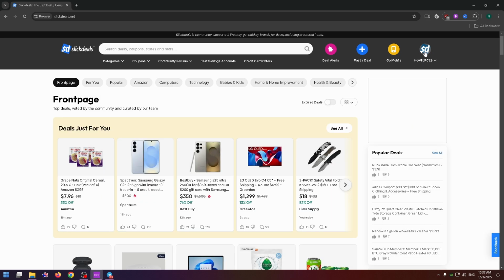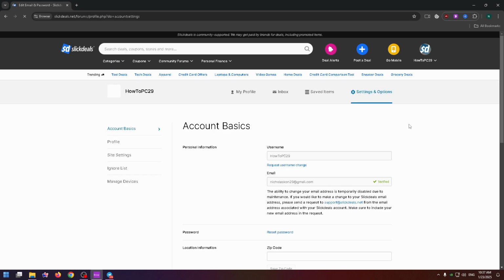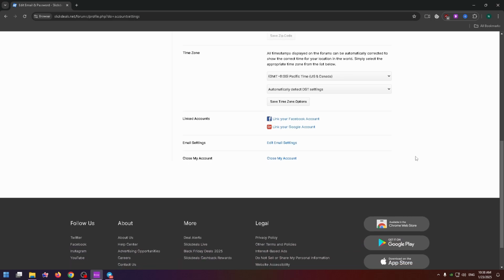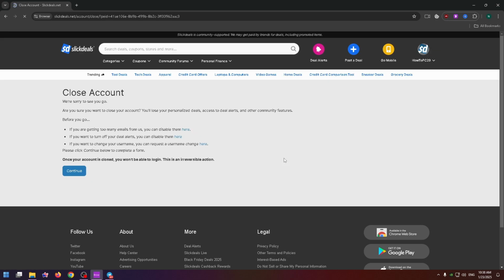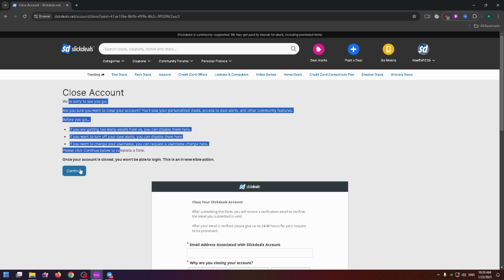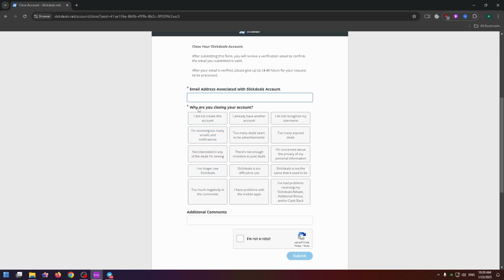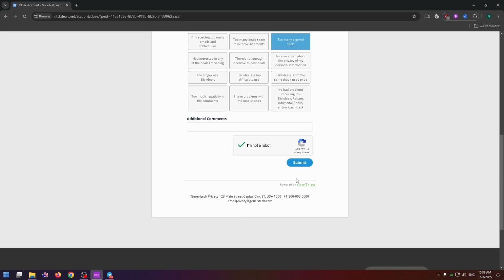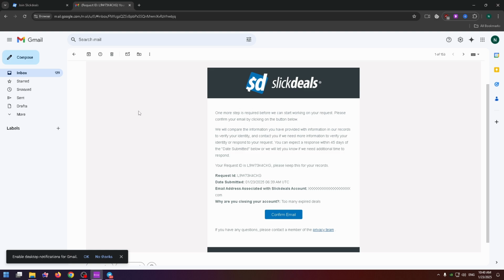How To Delete Slickdeals Account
how to remove slickdeals account | how to close slickdeals account